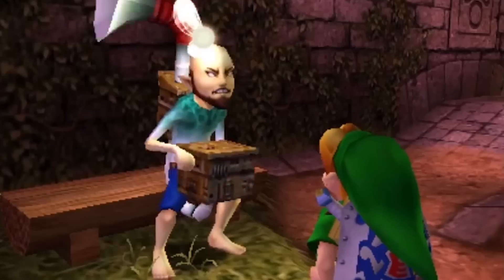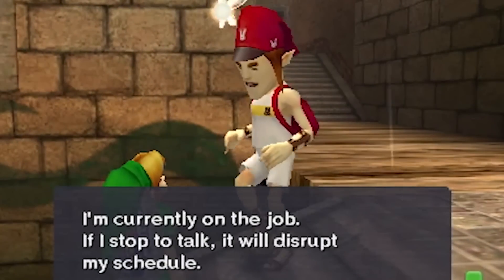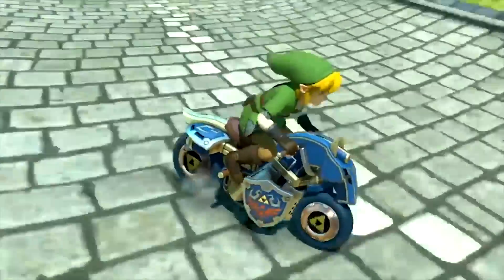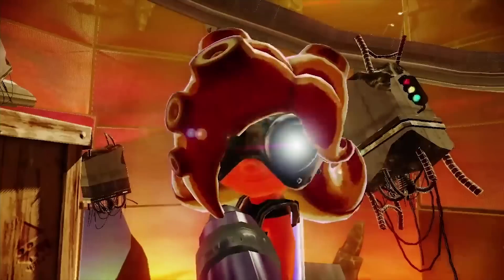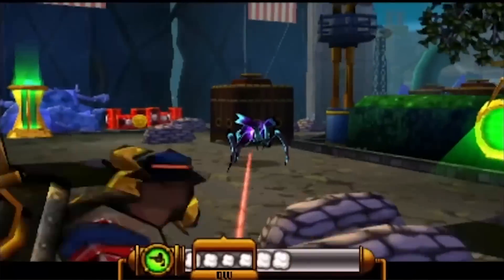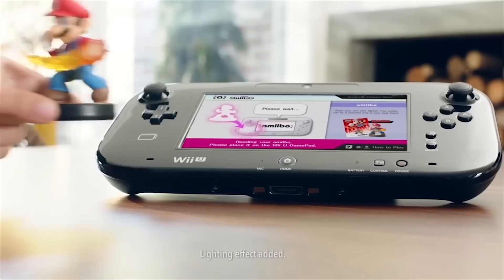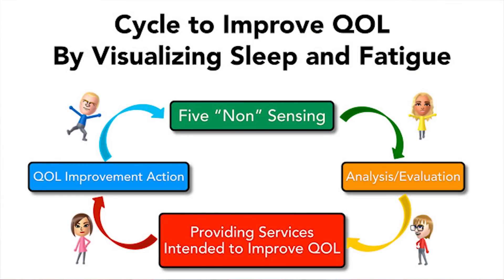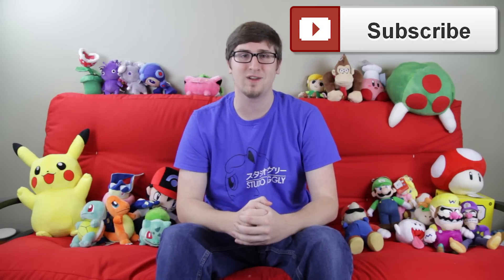Majora's Mask 3DS Confirmed! - Nintendo News